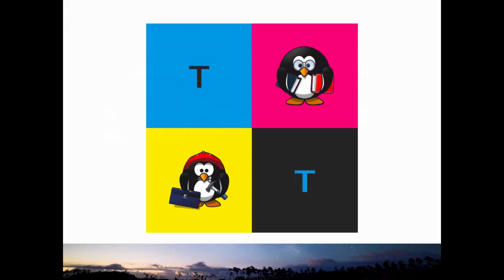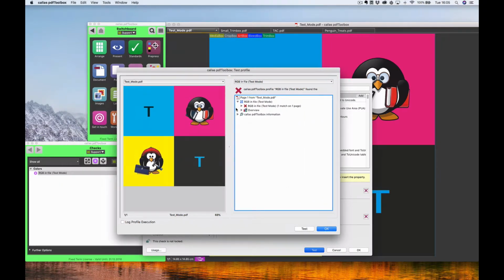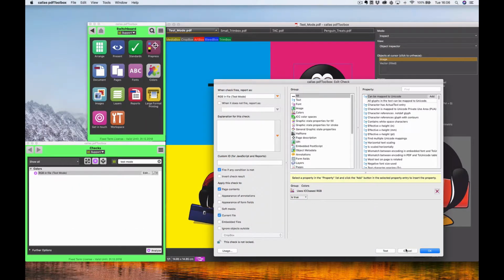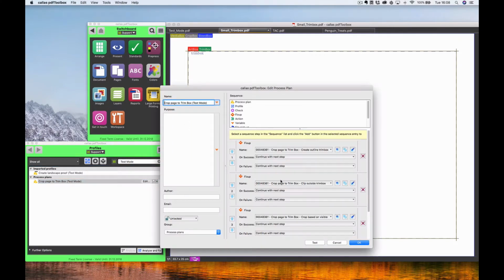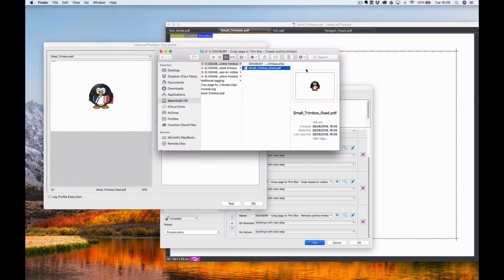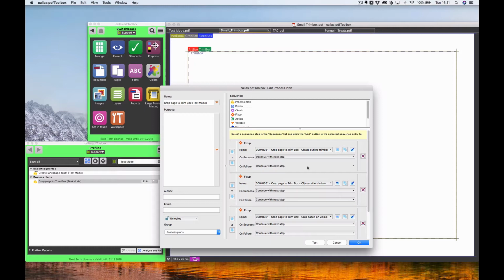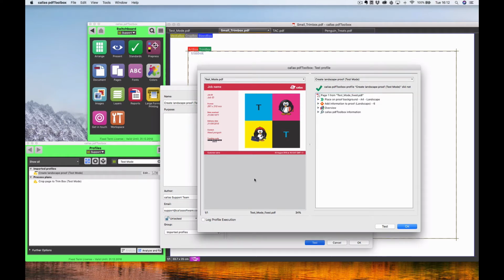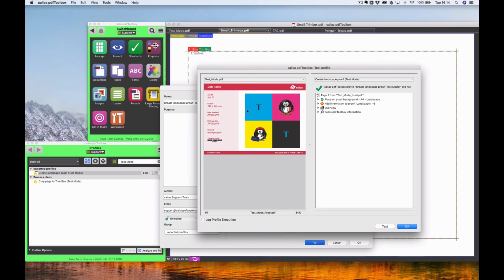Test Mode in pdfToolbox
pdfToolbox allows you to create powerful preflight profiles and process plans. To test these, from pdfToolbox 10 onwards you can use "test mode". In this mode pdfToolbox runs your profile or process plan on a copy of your test files.

This makes it easier and quicker to test different versions of your profile on one or more files, but it also avoids have to save your changes every time. And even more importantly, it stops you from ruining your test files by accidentally overwriting them during one of your tests.

Try it out, it's perhaps our favorite pdfToolbox 10 feature!

02:17 - Test Mode in pdfToolbox 10
02:32 - Test Mode used with pdfToolbox Checks
04:54 - Test Mode used with pdfToolbox Fixups
05:30 - Test Mode used with Process Plans containing multiple steps
06:20 - Feature, Changing the PDF you're testing
06:45 - Feature, Logging profile execution for information on each step of a Process Plan
08:43 - Test Mode with imposition workflows and variables in pdfToolbox
10:02 - Summary